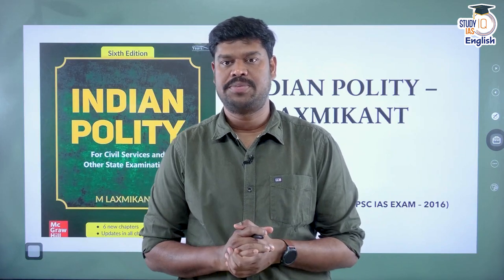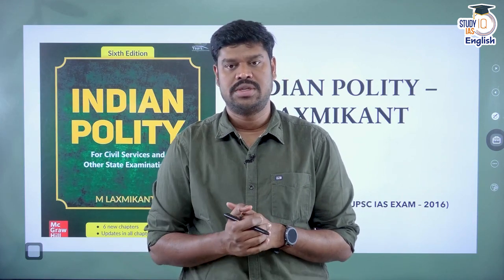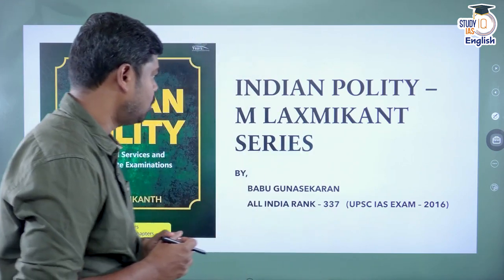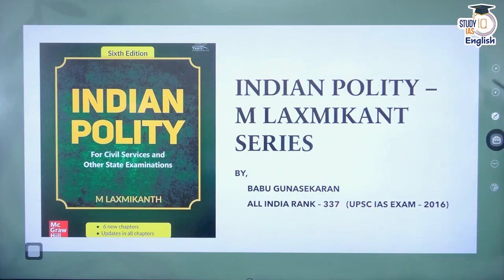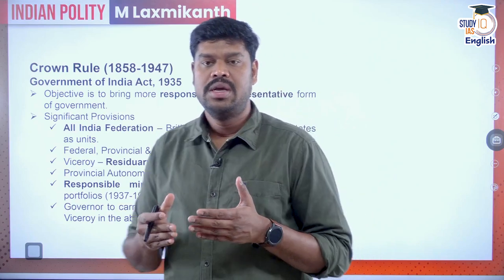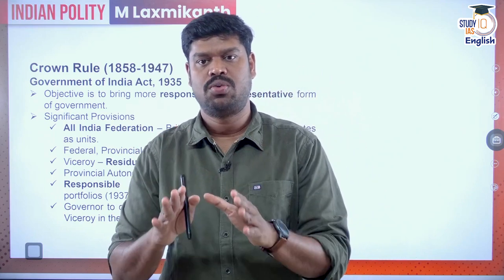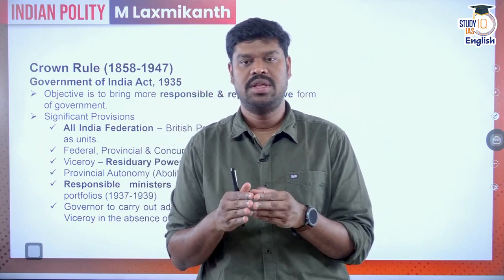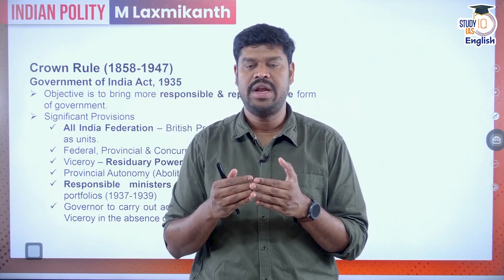Historical Background l Lecture 17 l Polity l M Laxmikanth l Babu Gunasekaran l StudyIQ IAS English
UPSC IAS LIVE Prelims to Interview (P2I) 2024 Batch 7 - Join noiw

UPSC IAS LIVE Prelims to Interview (P2I) 2024 Batch 6
Admissions Closing on 31st May 2023 | Daily Live Classes at 8:00 AM

Batch Starting on 7th June 2023 | Batch Timing 6:00 PM

(PSIR, Sociology, History, Geography, Pub Ad, Anthropology)

Batch Starting on 5th June 2023 | Class Timing -1:00 PM

Batch Starting on 22nd May, 2023 | Timing - 1:00 PM

UPSC IAS (Mains) Hindi Literature Optional Live 2024 (Comprehensive) Batch